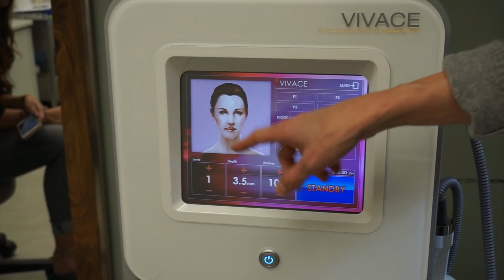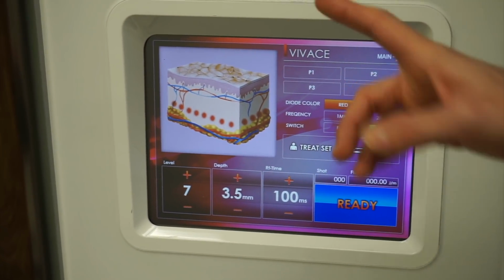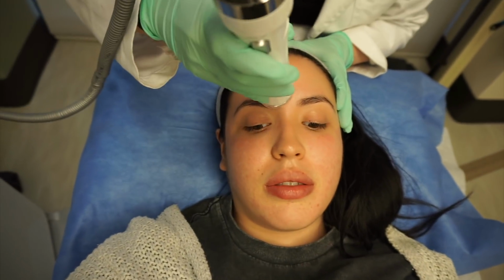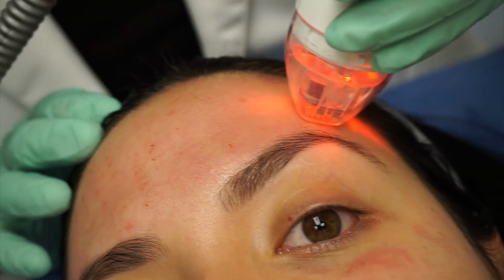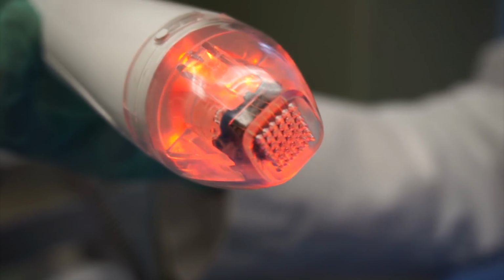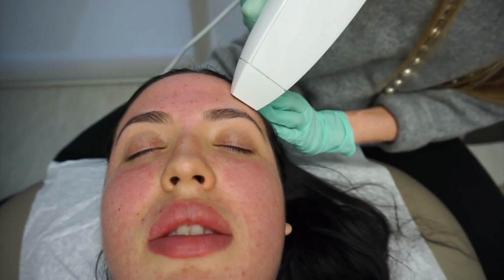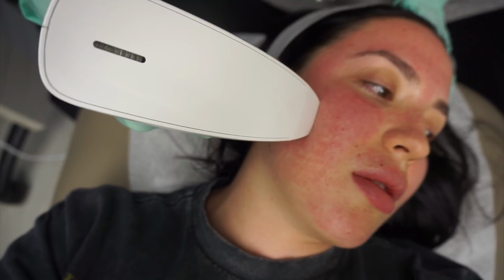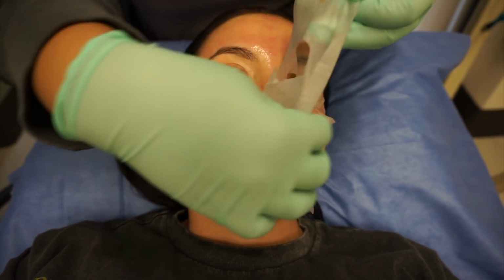Micro-Needling and Laser Facial Vlog | Viva & Vivace Treatment | Solange Nicole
I did a Venus Viva and Vivace skincare treatment to help with my pore size and skin texture. Watch the video for a full blog review on both treatments with before and after shots.

Where? Advanced Skincare Dermatology & Plastic Surgery
Location? Fullerton, California